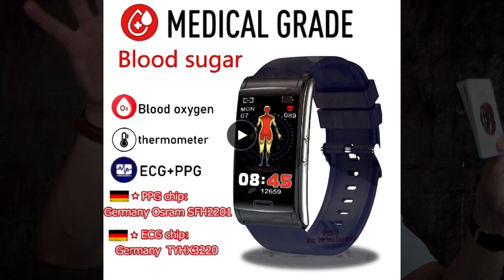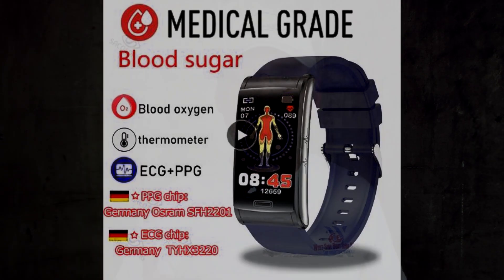Do non-invasive blood glucose smartwatches work Are non-invasive blood sugar watches accurate Fraud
Video referenced: Are non-invasive blood glucose monitoring smartwatches accurate & do they work?

Please consider buying me a virtual coffee to say thanks if you appreciate anything I do

And please be sure to check out my Dave The Kayaker’s Kayakers’ Survival Pack. It could save your life.